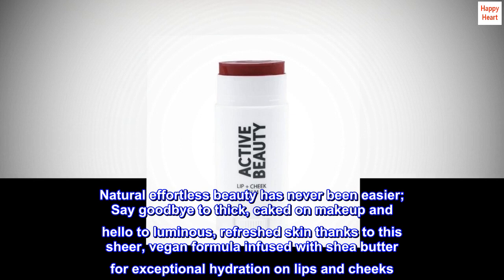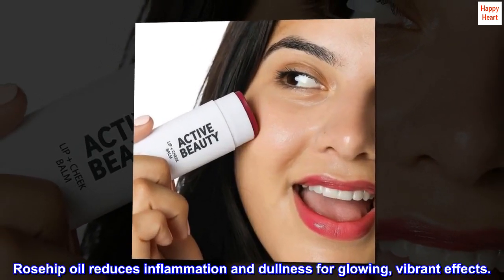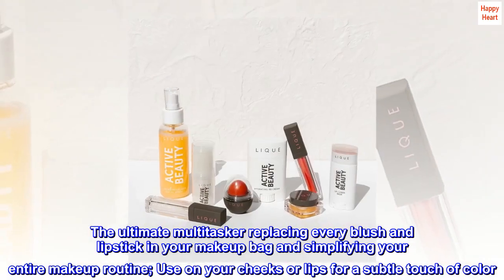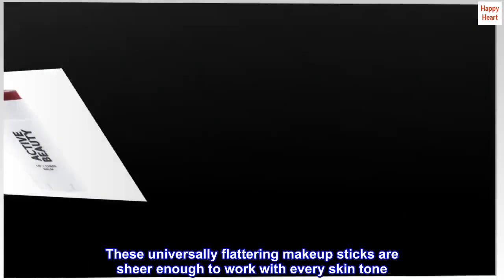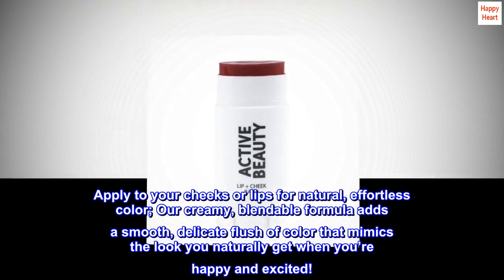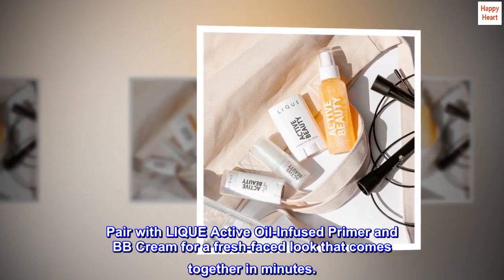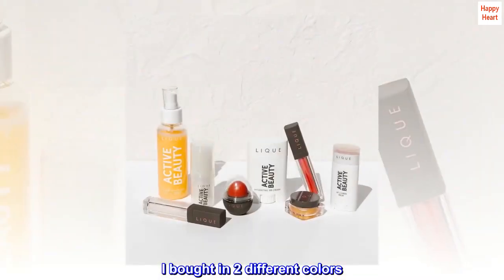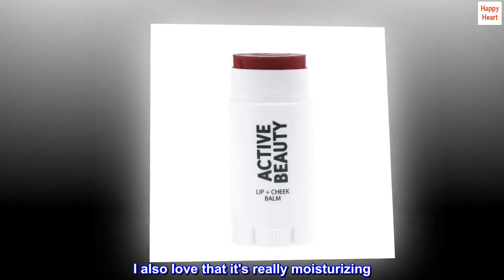LIQUE Active Lip & Cheek Balm Makeup Stick, Lightweight & Hydrating, Sheer Color with Buildable - G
LIQUE Active Lip & Cheek Balm Makeup Stick, Lightweight & Hydrating, Sheer Color with Buildable

Natural effortless beauty has never been easier; Say goodbye to thick, caked on makeup and hello to luminous, refreshed skin thanks to this sheer, vegan formula infused with shea butter for exceptional hydration on lips and cheeks. Rosehip oil reduces inflammation and dullness for glowing, vibrant effects.
The ultimate multitasker replacing every blush and lipstick in your makeup bag and simplifying your entire makeup routine; Use on your cheeks or lips for a subtle touch of color. These make the perfect, travel companion; Declutter your purse, suitcase, makeup bag or glove box with this easy makeup multistick.
These universally flattering makeup sticks are sheer enough to work with every skin tone. Buildable coverage for barely there beauty or bolder tints for confident color everywhere you go.
Apply to your cheeks or lips for natural, effortless color; Our creamy, blendable formula adds a smooth, delicate flush of color that mimics the look you naturally get when you’re happy and excited!
Features a no-touch applicator for quick & easy coverage that keeps up with your active lifestyle. Pair with LIQUE Active Oil-Infused Primer and BB Cream for a fresh-faced look that comes together in minutes.
Love it, when I choose the right color
I bought in 2 different colors. The 1st didn't look very good on me. But the 2nd time I tried a different shade and love it. Having one product for both cheeks and lips is very convenient. I also love that it's really moisturizing. Great product!